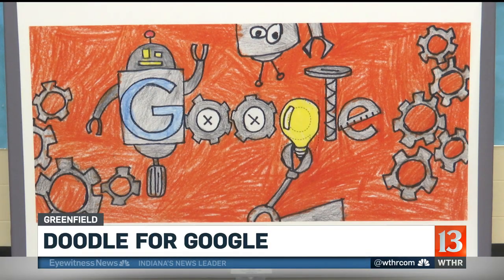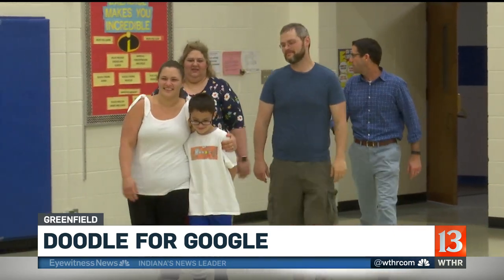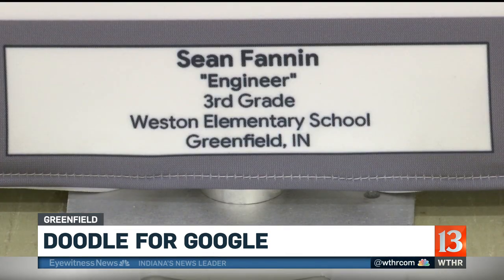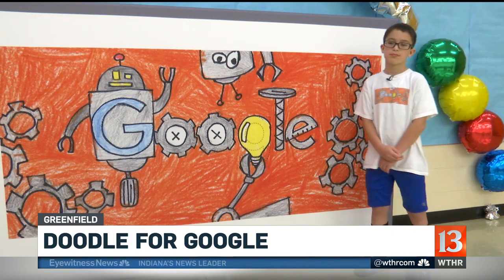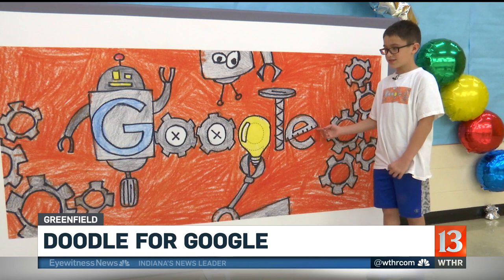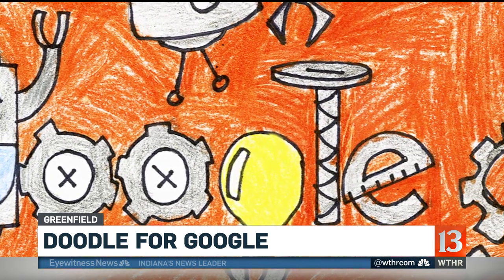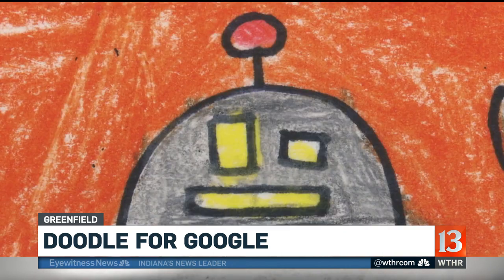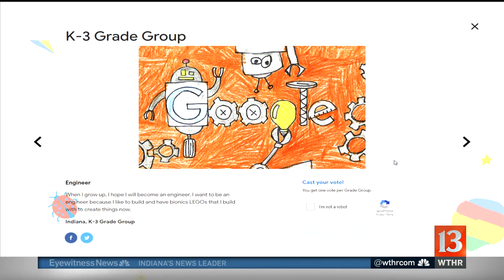Doodle for Google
A Greenfield third grader was named the Indiana finalist for Doodle for Google's nationwide competition.